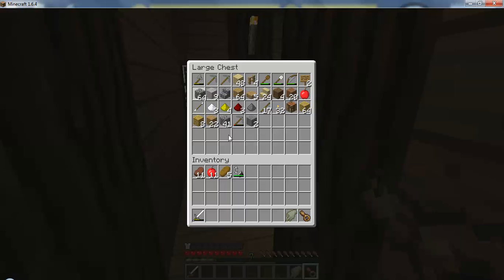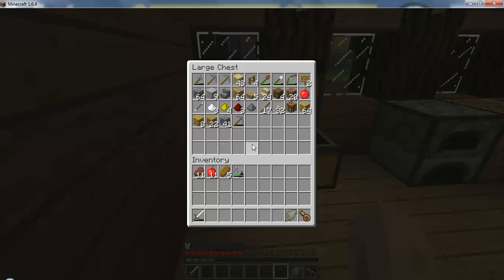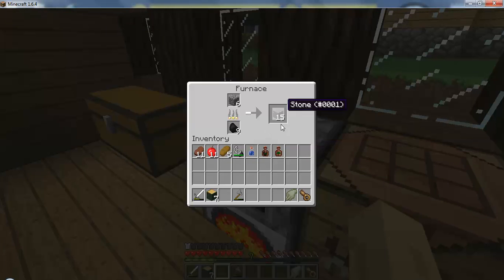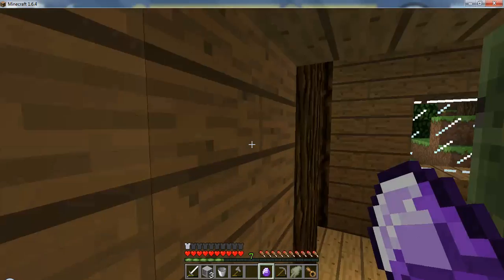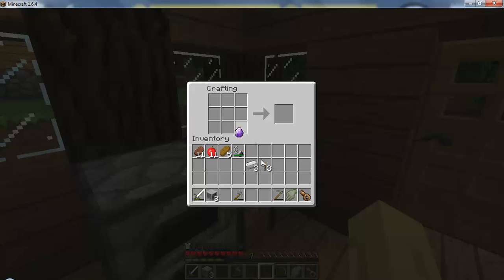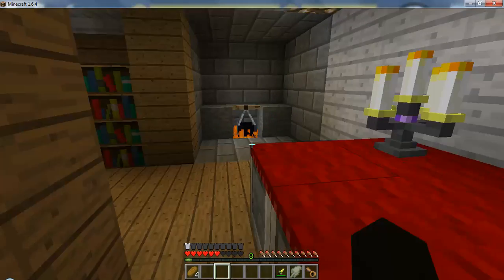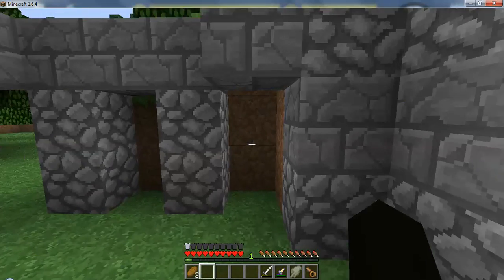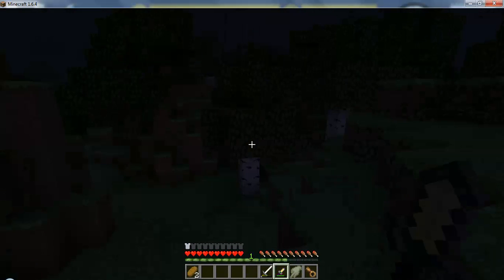Minecraft Witchery Mod Ep. 1 "Brewing a Schedule"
Just telling you what is up with uploads and starting a full time series!